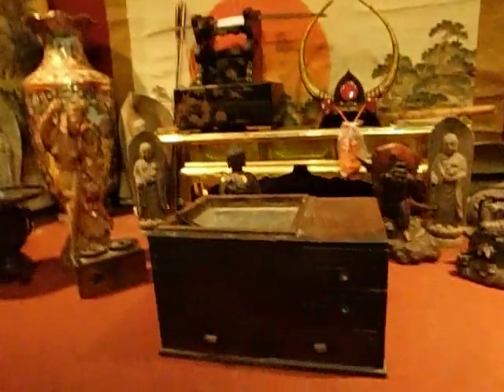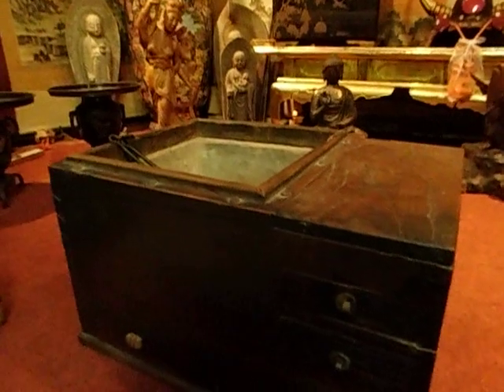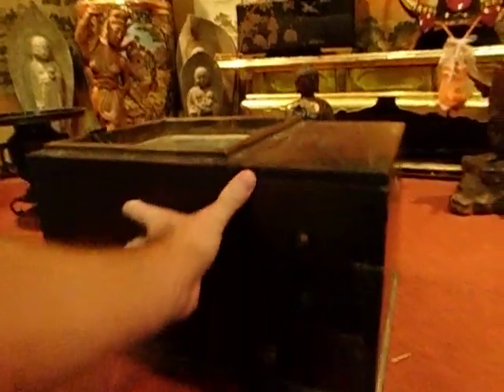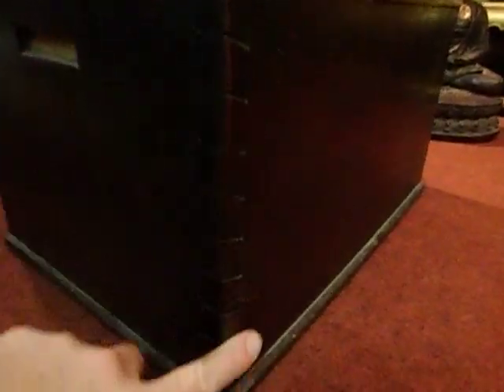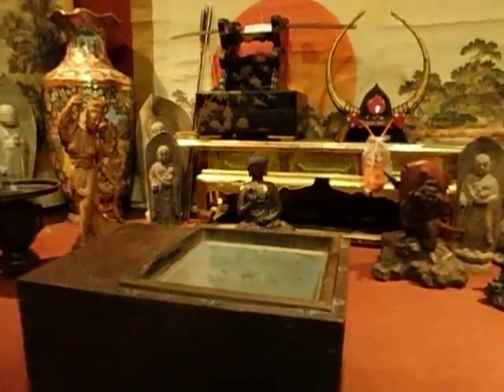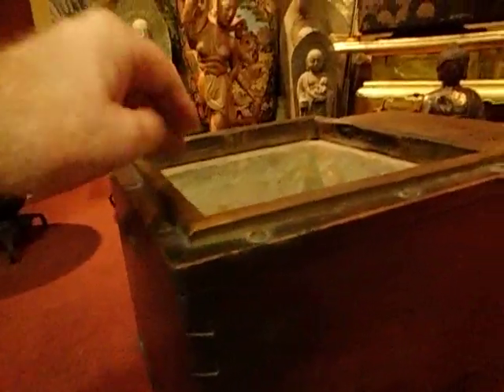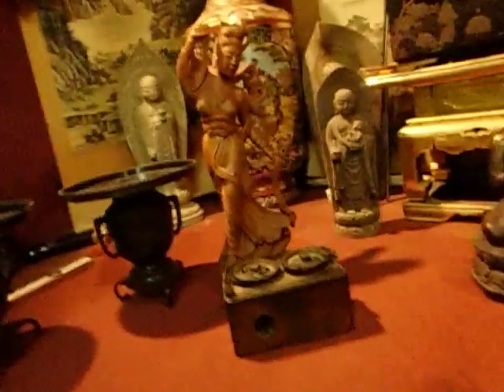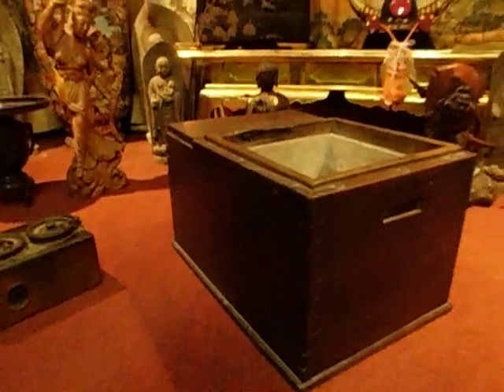Japanese Edo period Hibachi